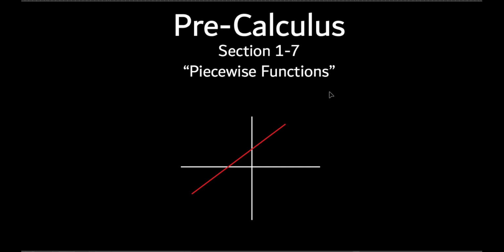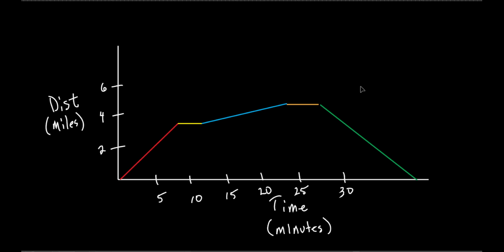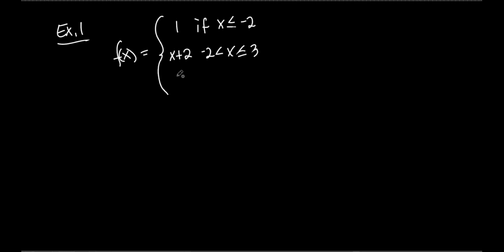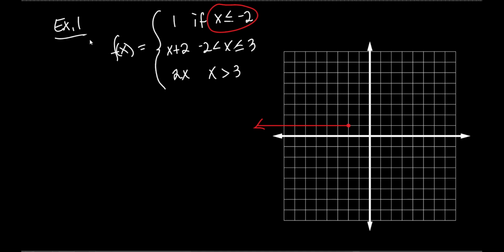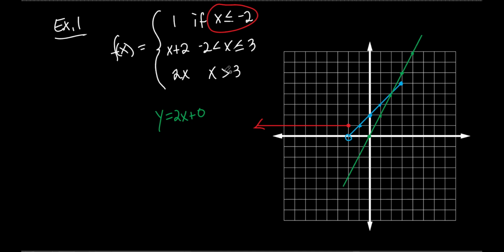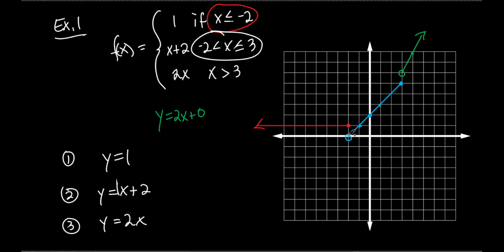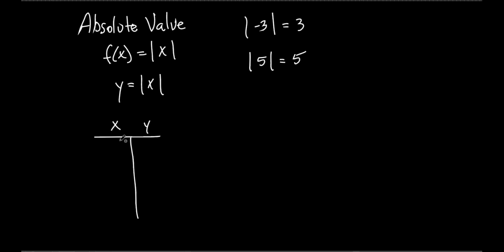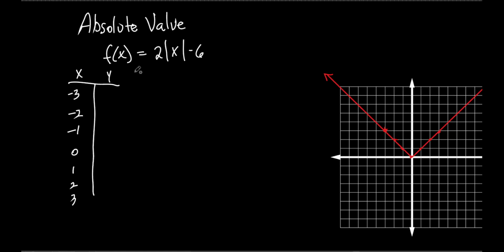Honors Pre-Calculus Section 1-7 "Piecewise Functions"